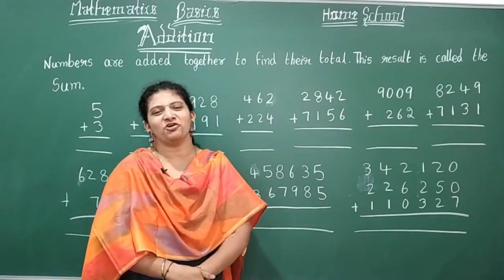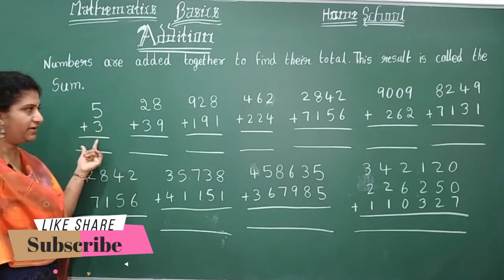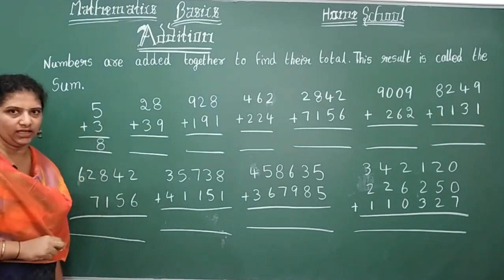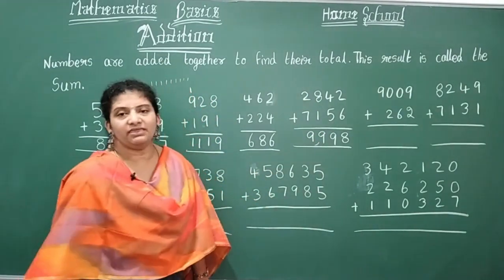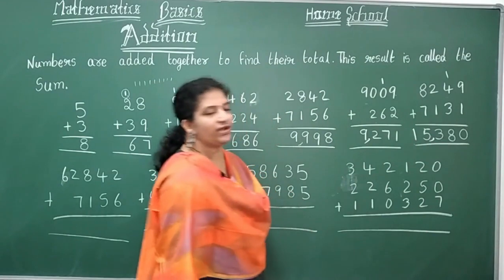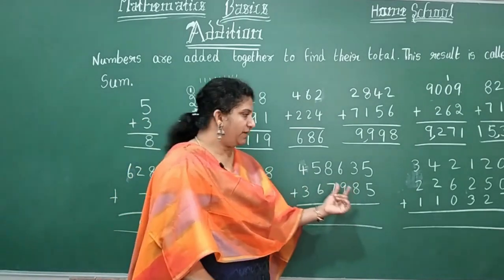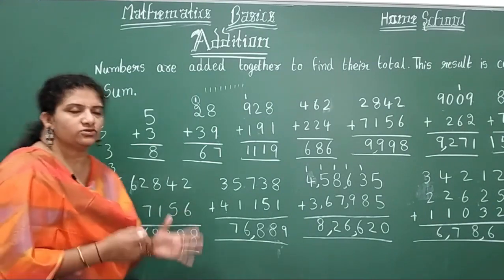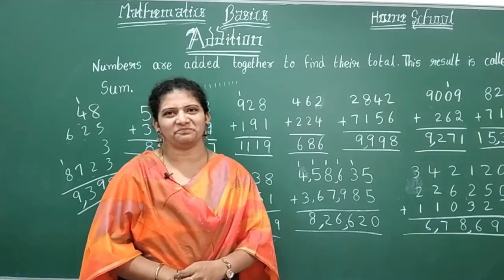Addition Mathematics Basics |Part-12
This video helps a child to learn adding a 2 digit,3 digit & 4 digit numbers.